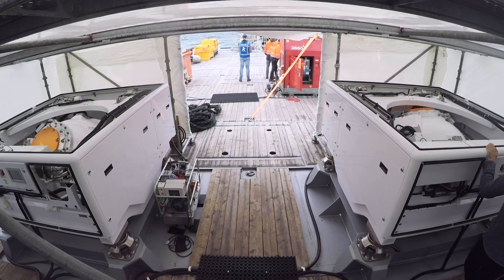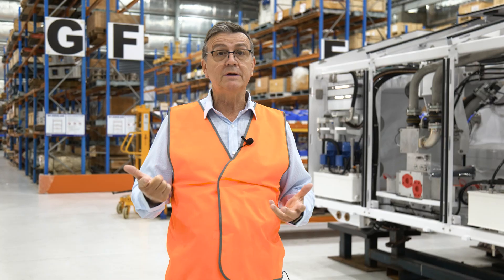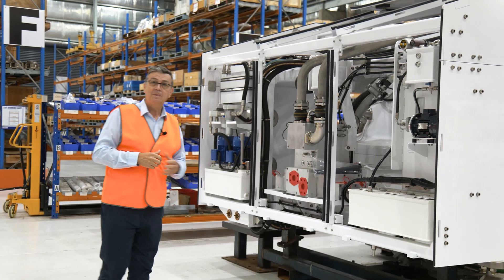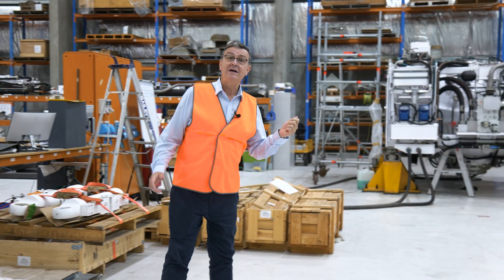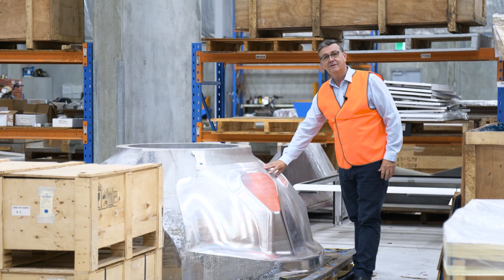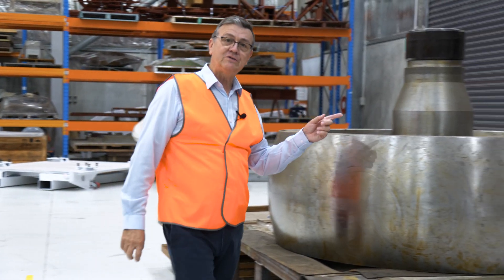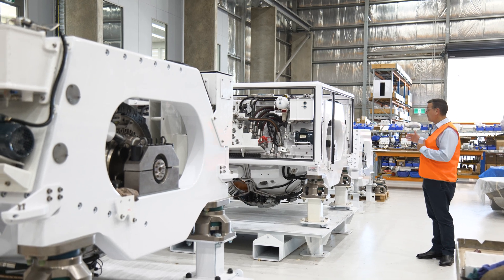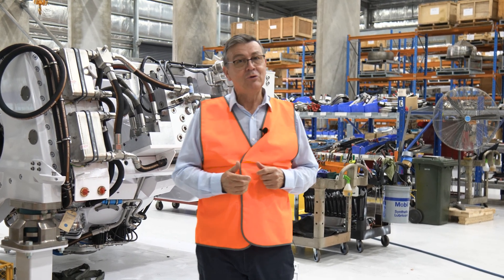Take a tour of VEEM's Gyro Manufacturing Facilities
VEEM Ltd Managing Director takes you on a tour of where VEEM Marine Gyrostabilizers are manufactured in their Western Australian headquarters.